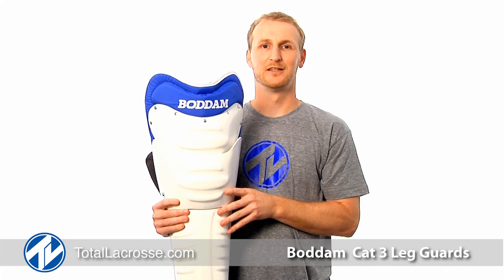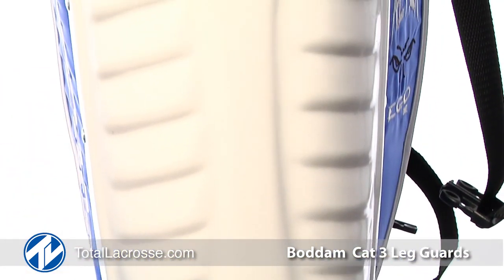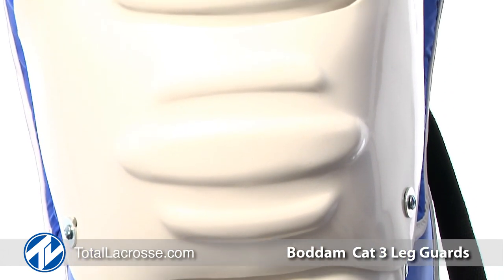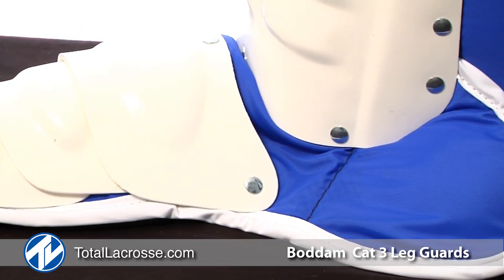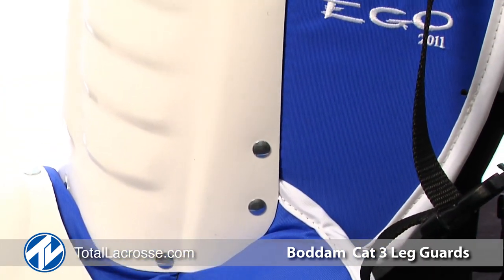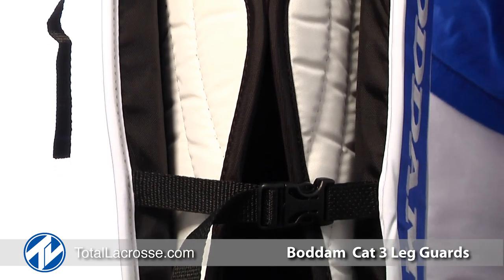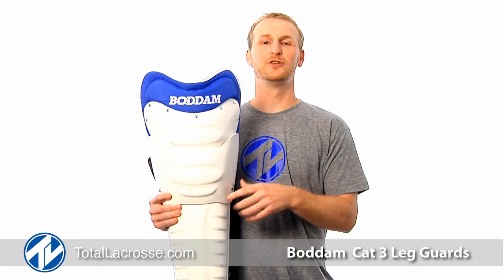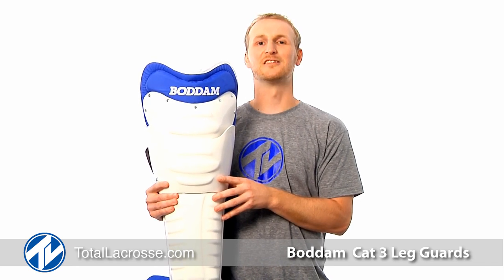Boaddam Cat 3 Leg Guards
Pick up your Boddam Cat 3 Leg Guards at TotalLacrosse.com

The PHAZE II is our original tapered design. A lighter more streamlined design to fit the goaltender entering the Cat 3 Level. Superior protection provided by extended side flaps, full ankle drop and maximum .125 HDPE molded plastic. The PHAZE II is the perfect choice for young goalies who need to raise their protection level and maximize their legal sizing.